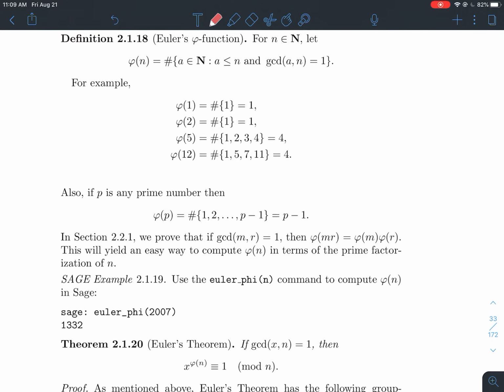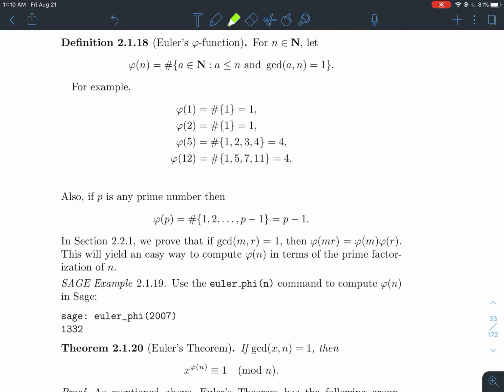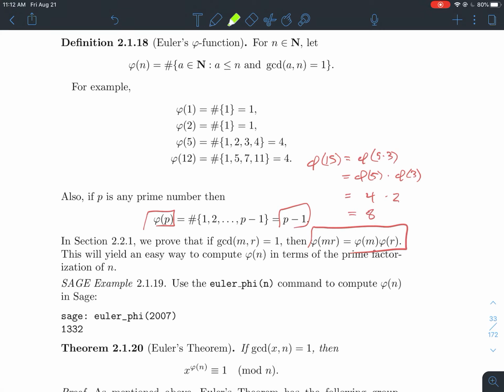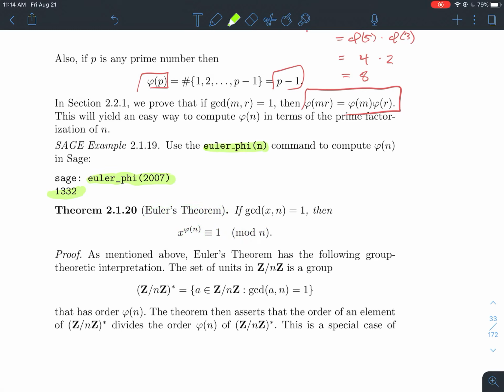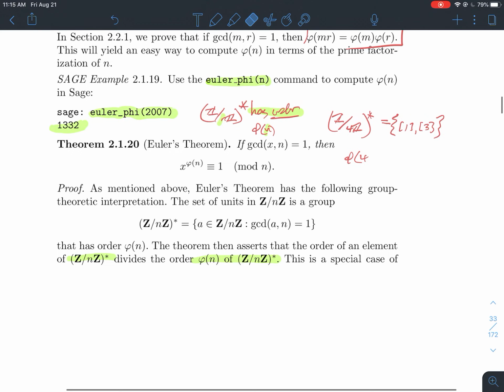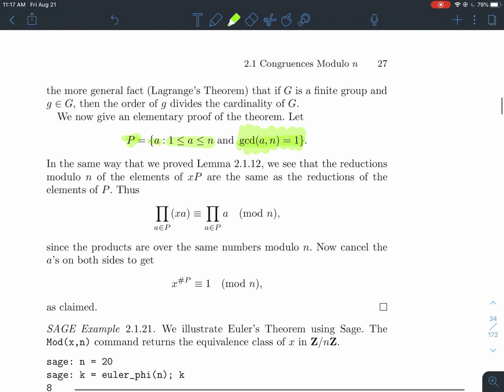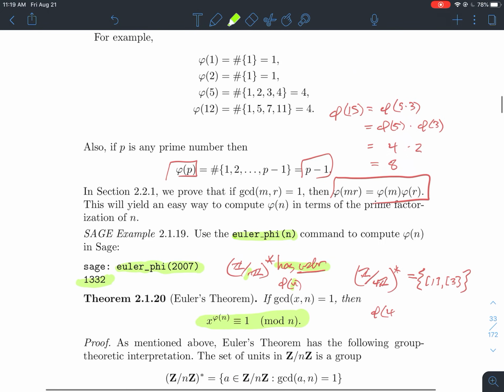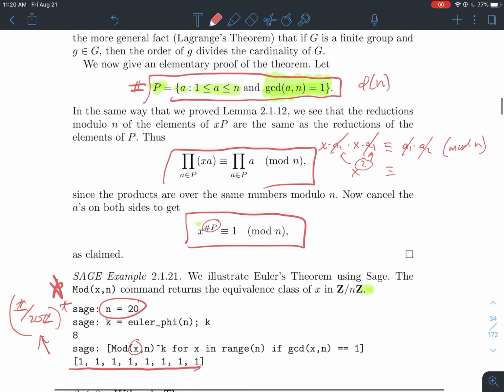Euler’s phi function and Euler’s Theorem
This is a short lecture about Euler’s phi function and Euler’s Theorem, for my online number theory course.